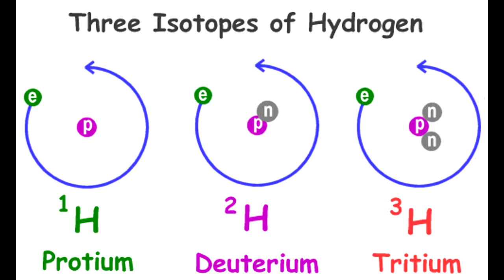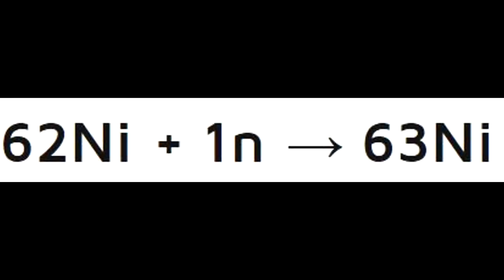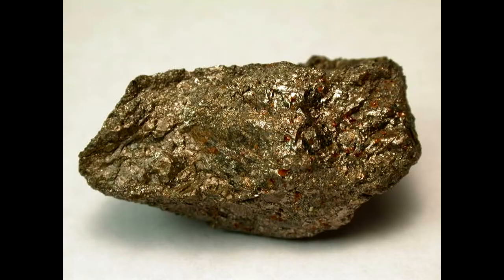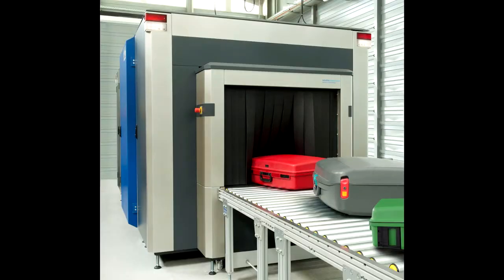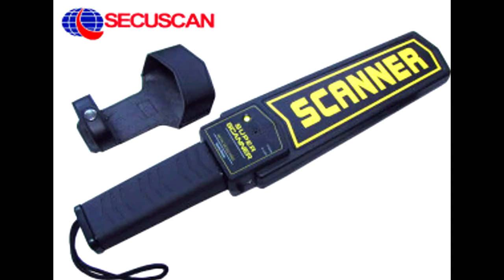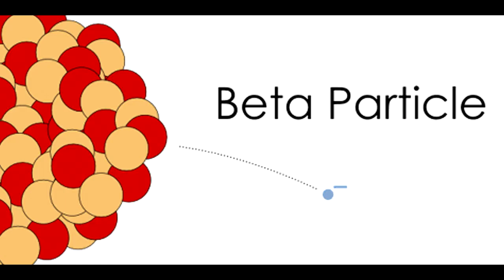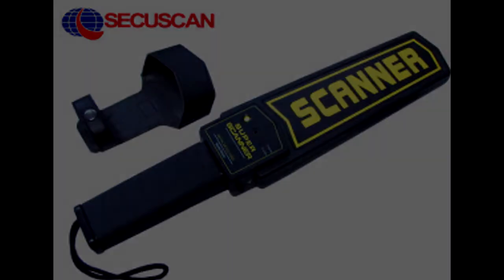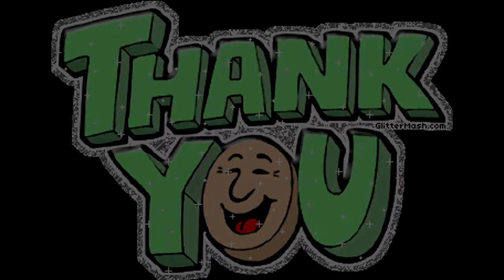|| Nickel 63: The Anti - Kaboom Isotope ||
An overview of Nickel-63 by Shashwat Panwar